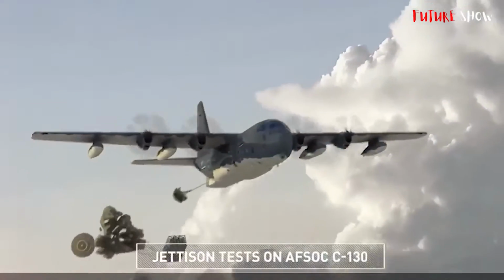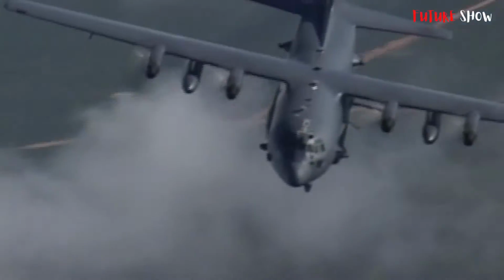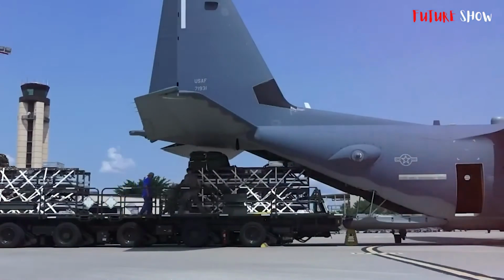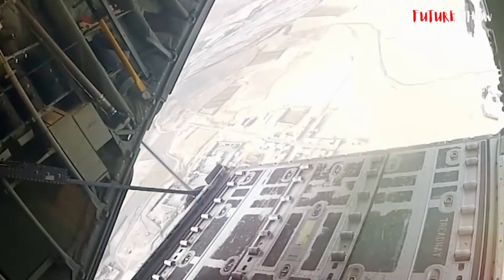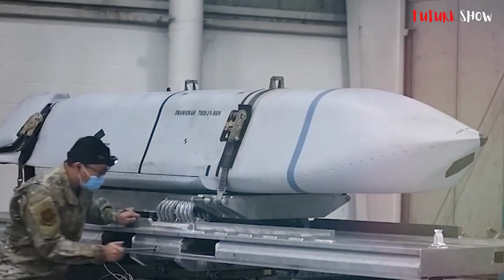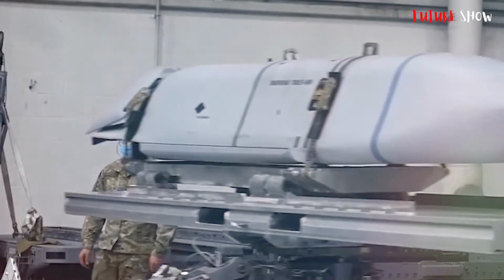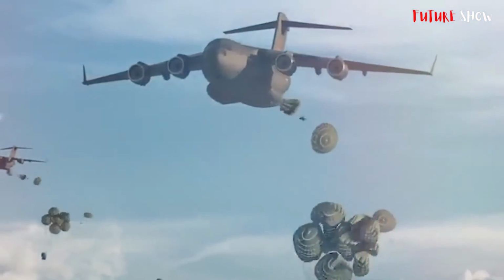Finally! US Testing NEW Rapid Dragon Bombs Shocked Russia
The U.S. Air Force on Thursday destroyed a target in the Gulf of Mexico with a cruise missile launched from the back of a cargo aircraft, marking the first live-fire test of its Rapid Dragon program.

The final flight test of Rapid Dragon, which took place at the overwater test range at Eglin Air Force Base in Florida, marks a step forward in the Air Force Strategic Development Planning and Experimentation office’s “bomb bay in a box” effort to develop a palletized munition system.